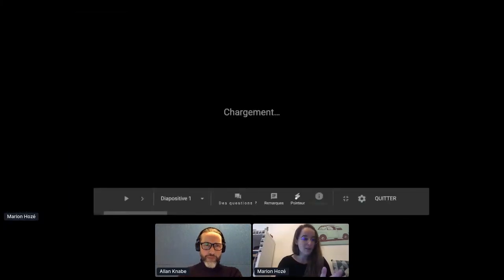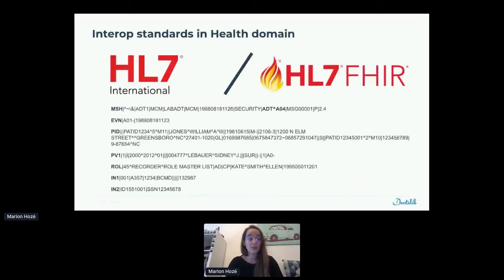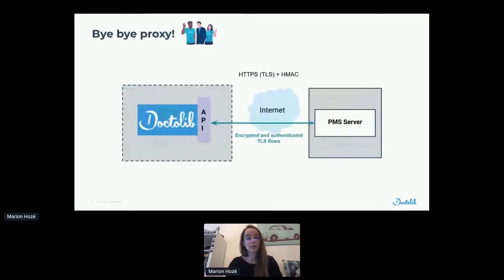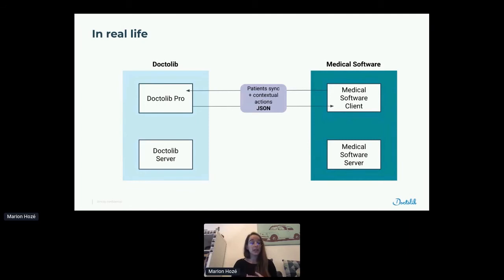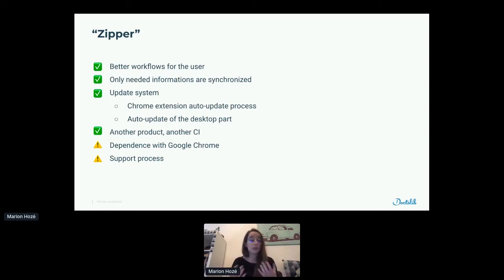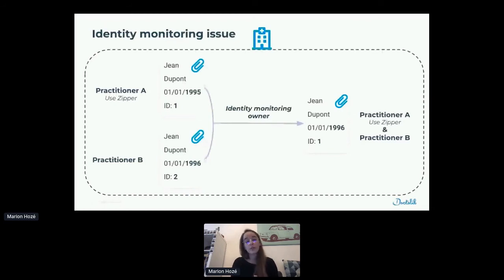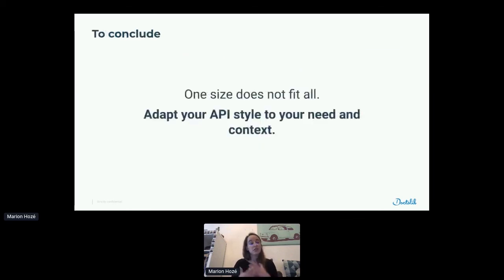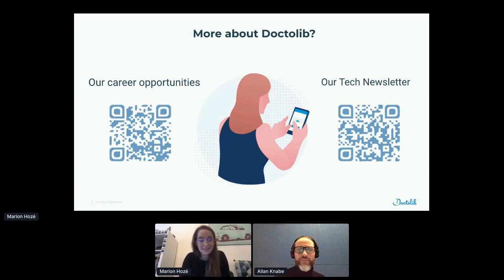Apidays LIVE Paris 2020 - From “Backend to Backend” API to a better experience By Marion Hozé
From “Backend to Backend” API to a better experience with Frontend oriented interoperability
 Marion Hozé, Product Manager at Doctolib